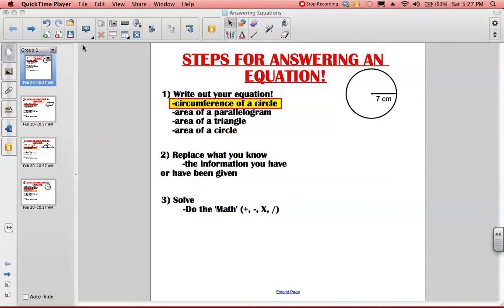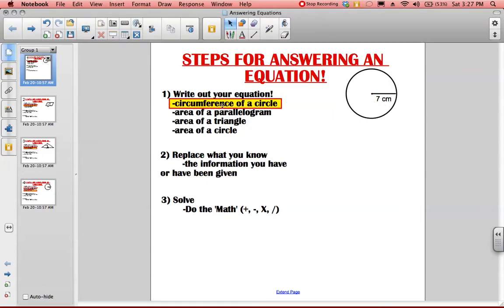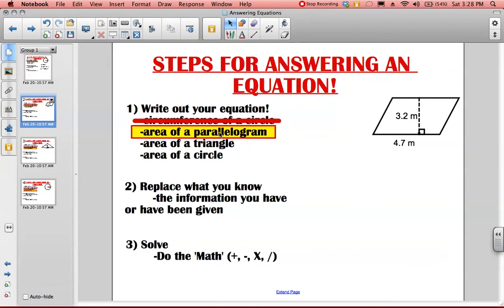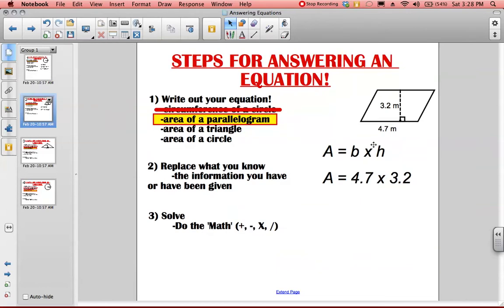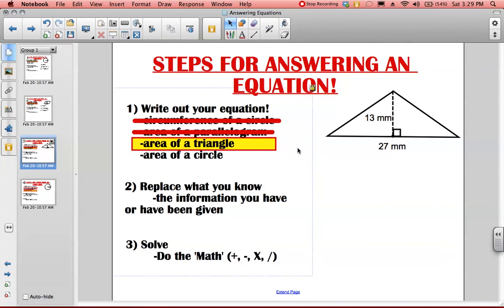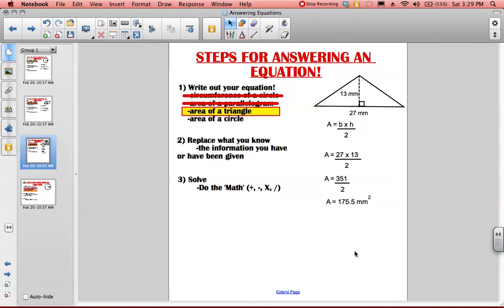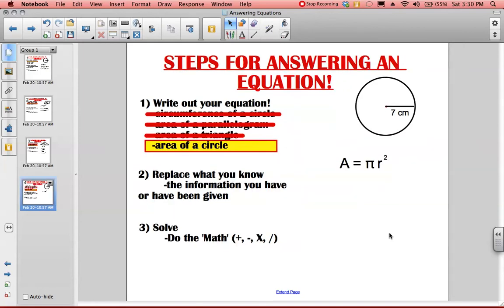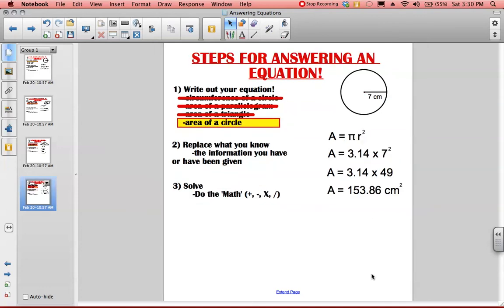Unit 4 Review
A review lesson on circumference of a circle, and area of a parallelogram, triangle and circle.